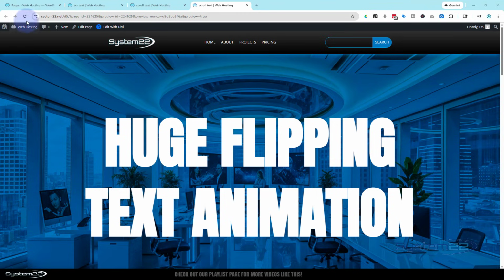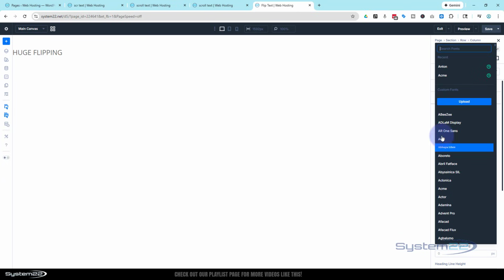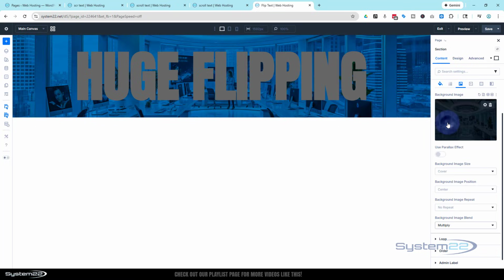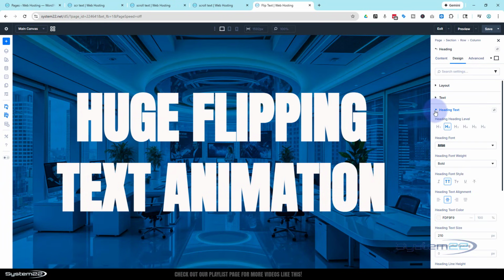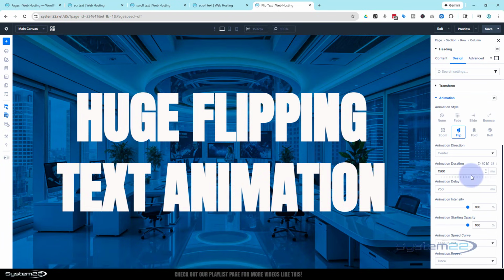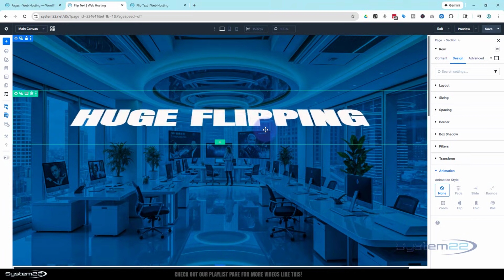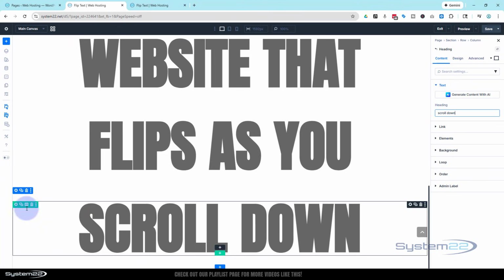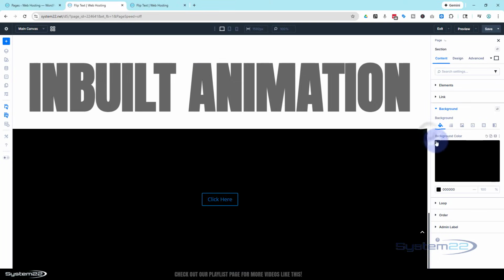Divi 5 Scrolling Text Flip Animations That Look INSANE (No Coding Required)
In this Divi 5 tutorial, we’ll show you how to create jaw-dropping scrolling text animations using only the built-in animation features of the Divi Theme — no custom code required.

You’ll learn how to build huge animated text that flips up and animates smoothly as users scroll down the page. These scrolling text effects are perfect for hero sections, landing pages, callouts, and modern web designs that demand attention.

We’ll walk through Divi 5’s animation settings step by step, including scroll triggers, transform effects, timing, and layout tips so your text looks bold, smooth, and professional on all devices. This technique works great for portfolios, agencies, product pages, and promotional websites.

If you want to level up your Divi designs with high-impact motion effects, this is a must-watch tutorial.

v=ZAO2MH0dQtk&list=PLqabIl8dx2wo8rcs-fkk5tnBDyHthjiLw

v=rNhjGUsnC3E&list=PLqabIl8dx2wq6ySkW_gPjiPrufojD4la9